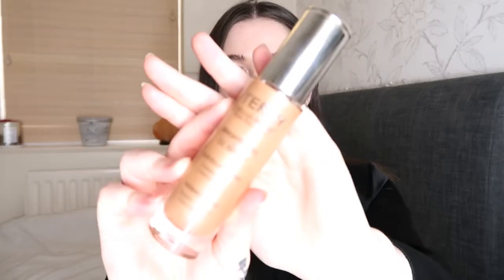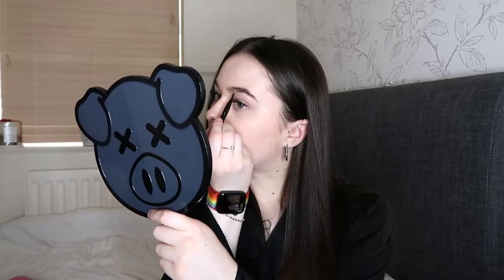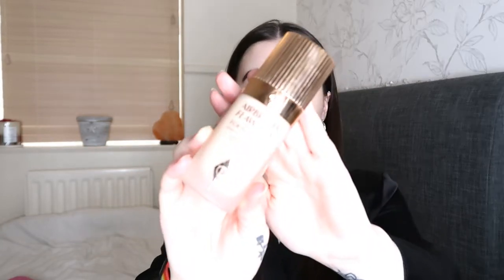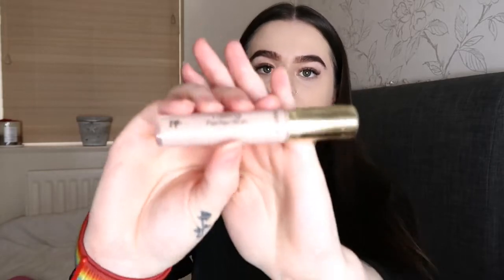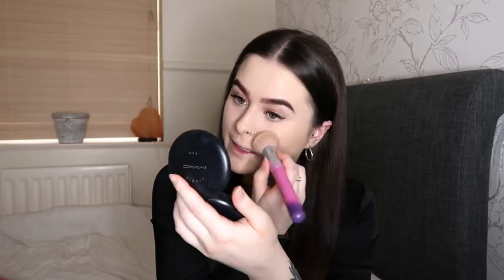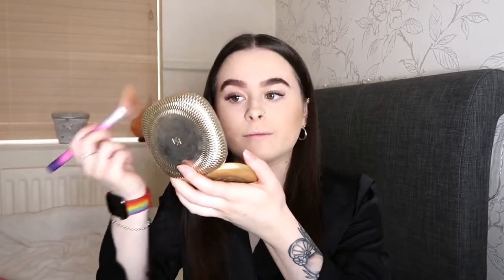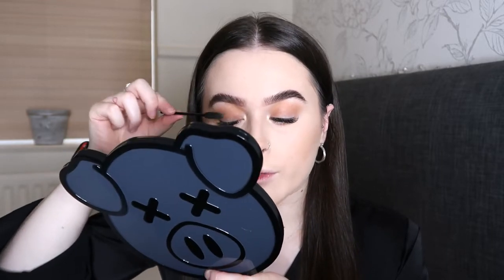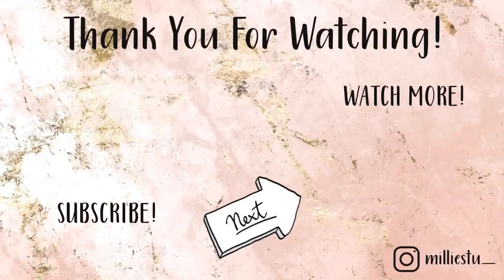GRWM To Eat Out To Help Out | Soft Glam Look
Today I thought I would film a get ready with me video as I haven’t filmed one in awhile. We were going out to eat out to help out and I thought it would be a good excuse to film this!

Millie x